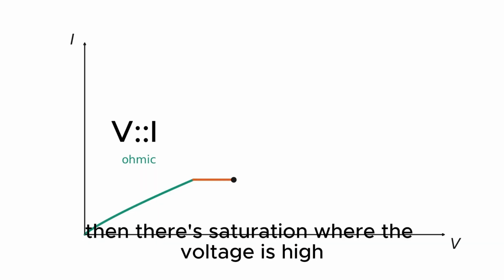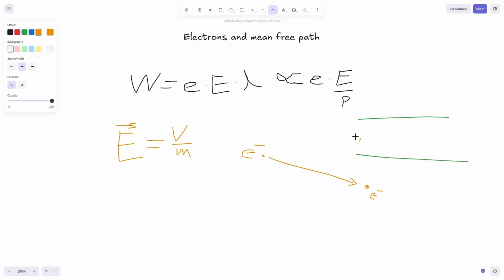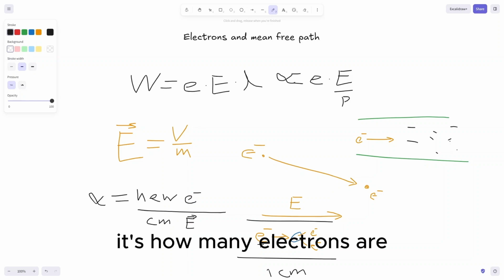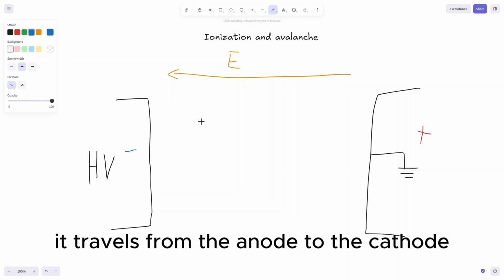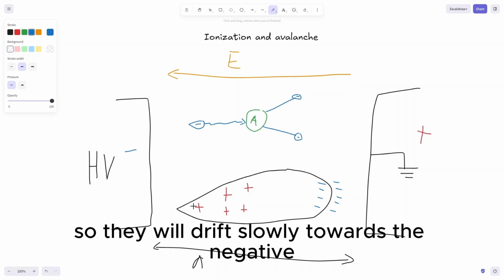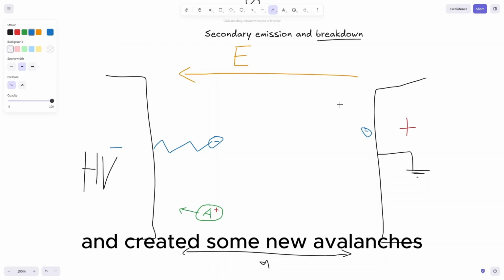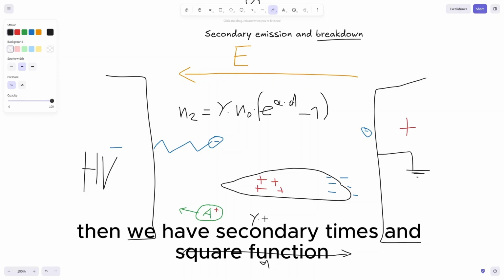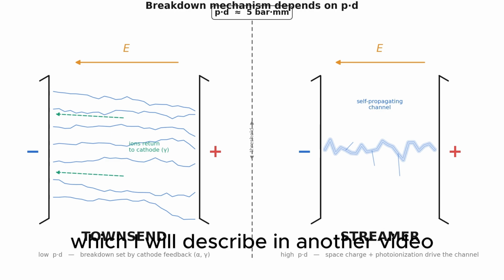Why Low-Pressure Gas Breaks Down — Ionization, Avalanche & the Townsend Mechanism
Gas at Low Pressure: Ionization, Avalanche & Breakdown Explained ⚡

How does an insulating gas suddenly become a conductor? In this episode I
work through the Townsend breakdown mechanism from the ground up — how free
electrons gain energy in a field, how ionization cascades into an electron
avalanche, and the exact condition where the gap finally breaks down.

What's covered:
00:04  The gas discharge I–V curve (ohmic → saturation → exponential)
00:33  How electrons gain energy: W = eEλ ∝ E/p
02:01  Townsend's first coefficient α and the α–p curve
03:58  From single ionization to the avalanche: n = n₀·e^(αd)
06:38  Secondary emission at the cathode (Townsend γ)
08:48  The breakdown criterion
09:53 Townsend vs streamer

This is one of the exam questions from my High Voltage Engineering course,
worked through and answered.

⚠️ I'm a student studying for my HV oral exam, sharing what I'm learning as
I go. There may be small errors or simplifications — if you spot one, please
drop it in the comments so I (and everyone else) can learn from it.

Main source: Kreuger, Industrial High Voltage.